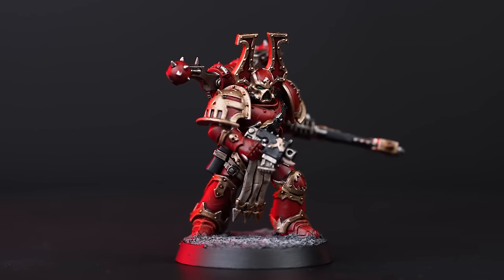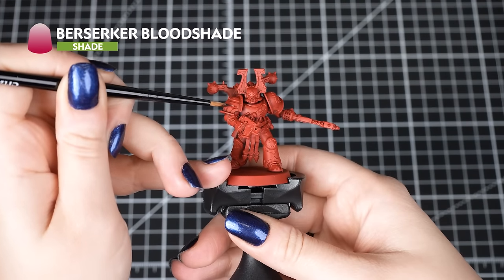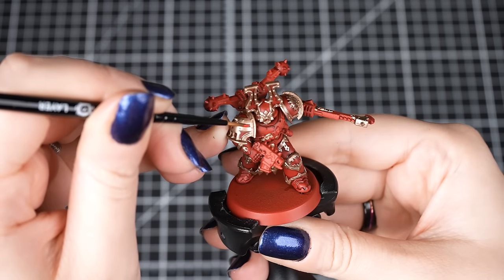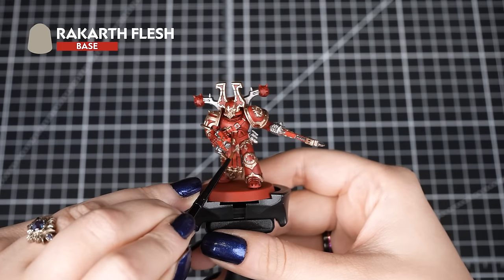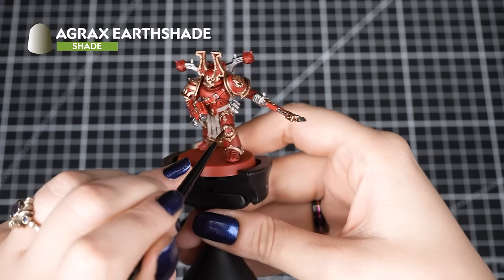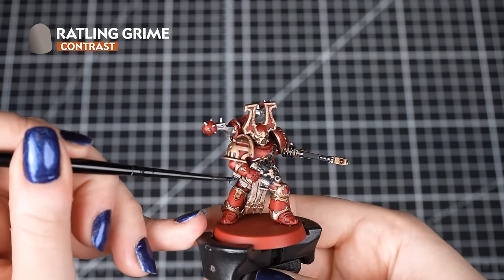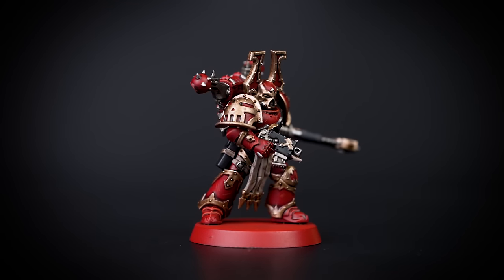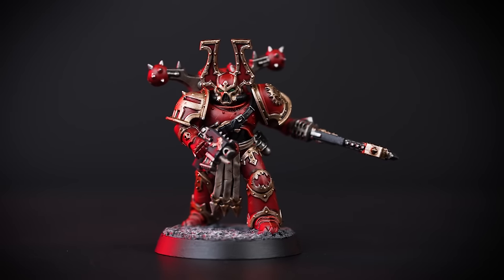How to Paint Battle Ready World Eater Berzerker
Berzerkers of Khorne are fanatical in the extreme and relish their role as the Blood God’s sacred destroyers. Get your bloodthirsty, skull crushing Berzerkers ready for Khorne's blessing by following our step-by-step painting guide.

0:00 Introduction
0:20 MEPHISTON RED SPRAY
0:55 BERSERKER BLOODSHADE SHADE
1:26 RUNELORD BRASS
2:02 IRON HANDS STEEL
2:35 RAKARTH FLESH
3:04 AGRAX EARTHSHADE SHADE
3:32 CORVUS BLACK
4:03 RATLING GRIME CONTRAST
4:32 WILD RIDER RED LAYER
5:12 WARPSTONE GLOW LAYER